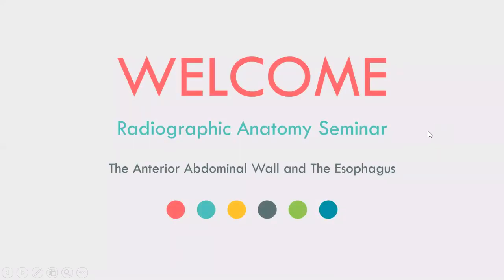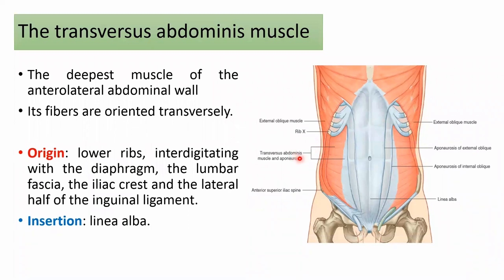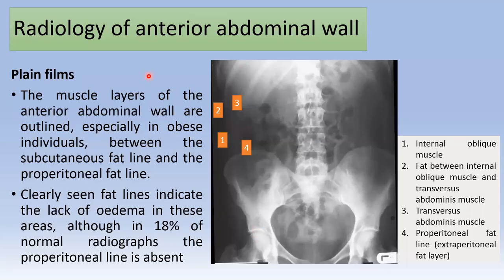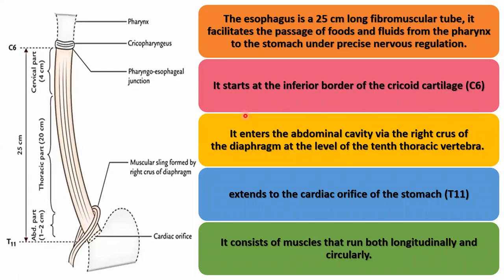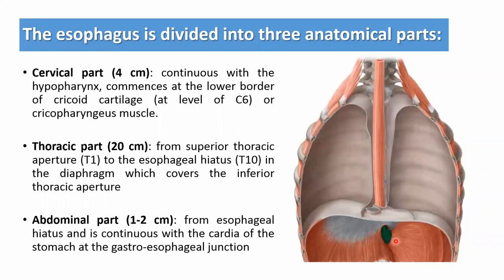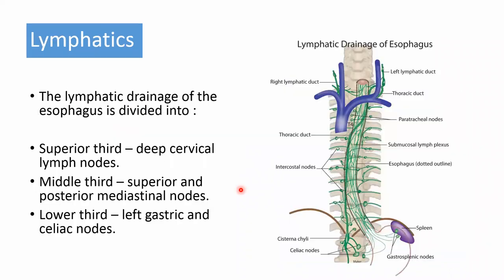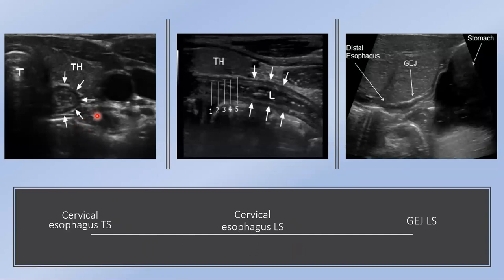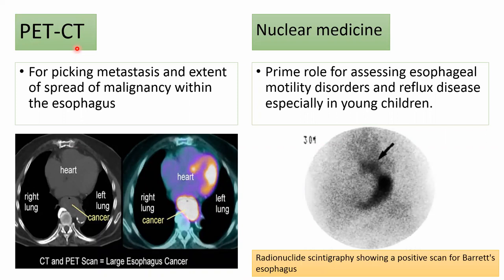Anterior abdominal wall, esophagus